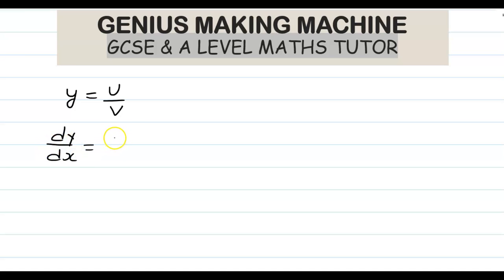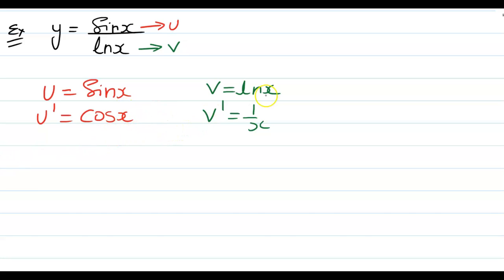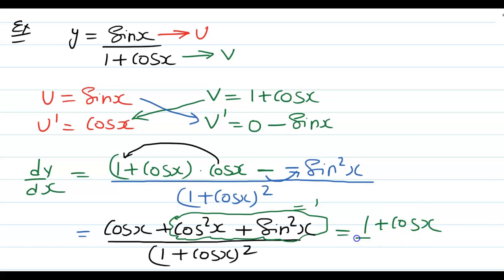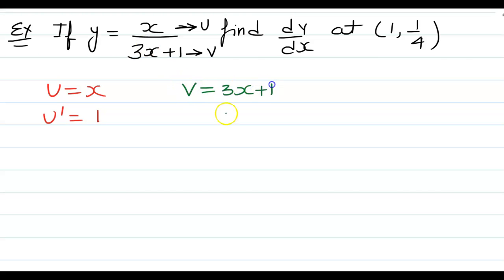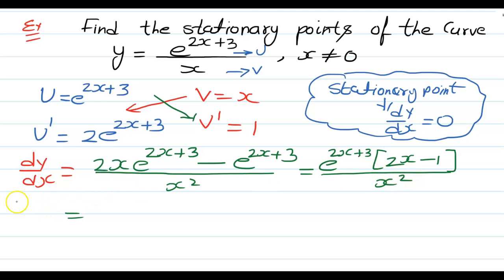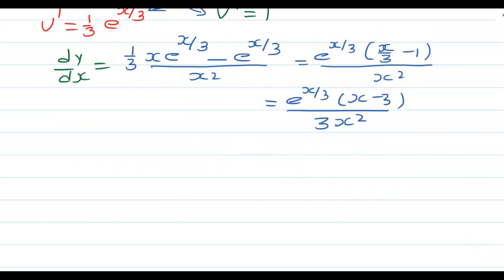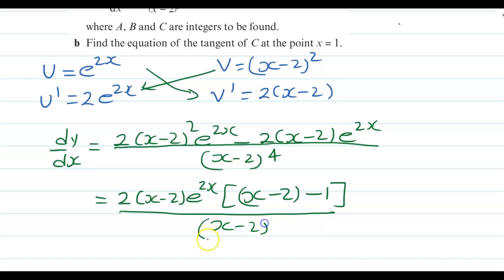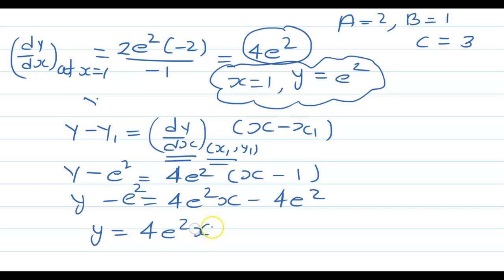DIFFERENTIATION- THE QUOTIENT RULE EDEXCEL/AQA/OCR Complete explanation of Quotient rule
This is my channel which comprises of all educational videos to help students all over the world.  Complete explanation of Quotient rule